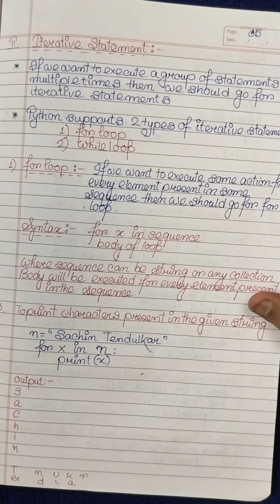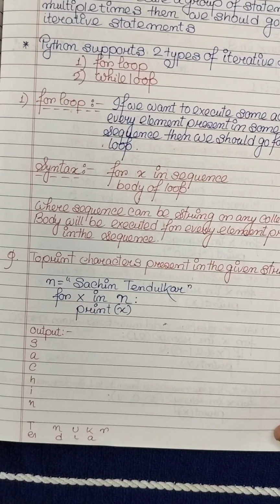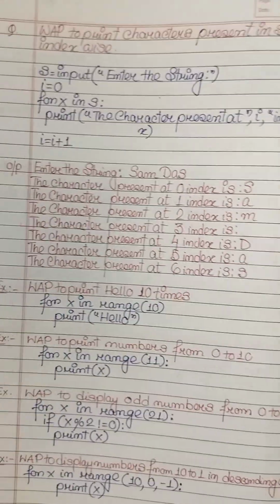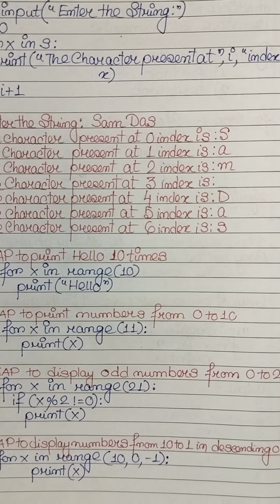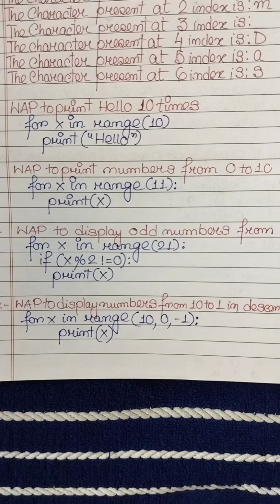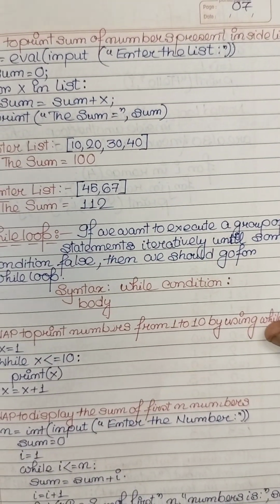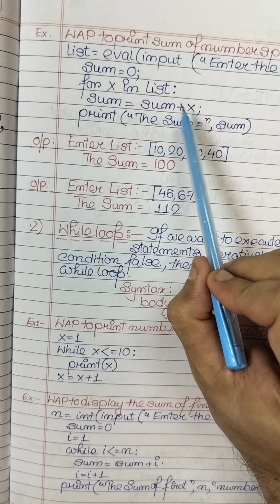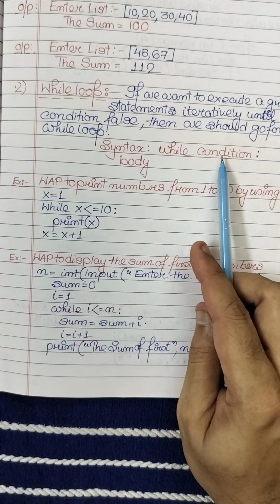Basic PYTHON programming Concept in ENGLISH. Iterative statement using for and while explanation.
Basic PYTHON programming Concept in ENGLISH. Control flow statements along with if and else loop explanation.
 Credited By: Venus Tech Pulse
 my audience search: 👇👇👇
venustechpulse vlog
VENUSTECHPULSE
VENUSTECHPULSE vlog
TIME: 9:07